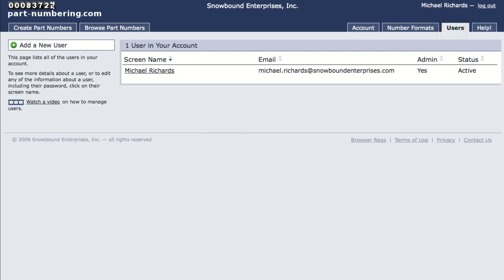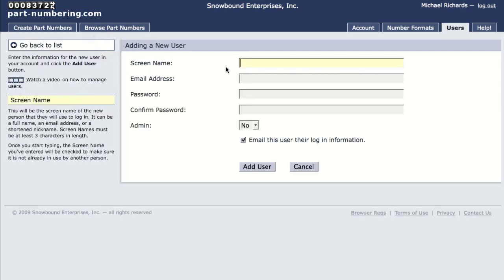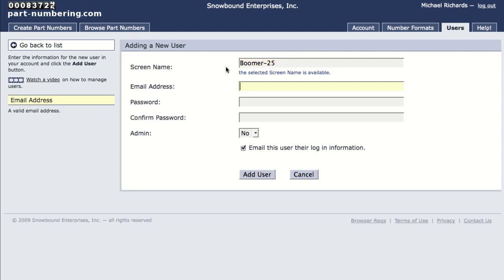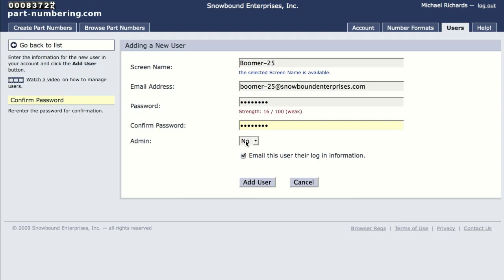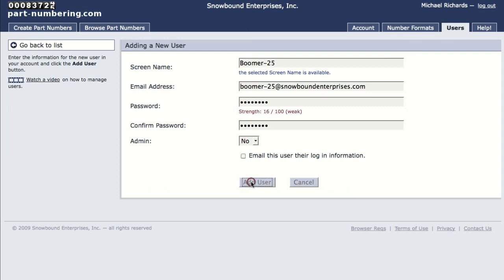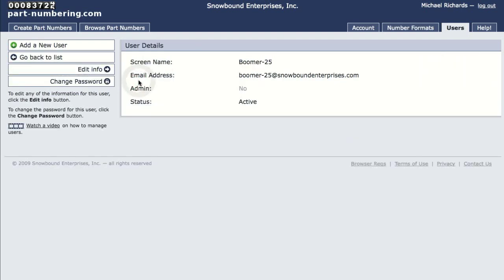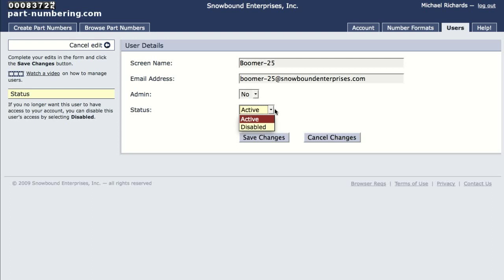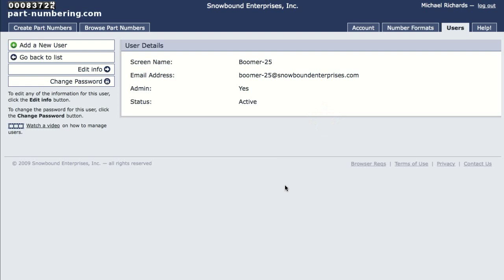part-numbering.com managing users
This video describes how to add and manage users in the part-numbering.com service.